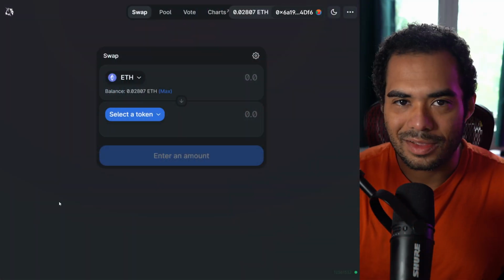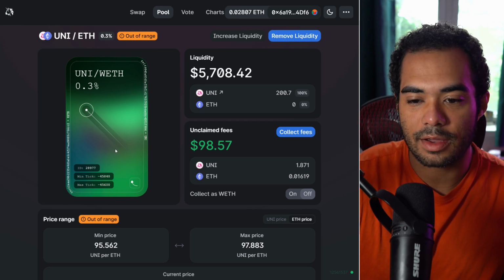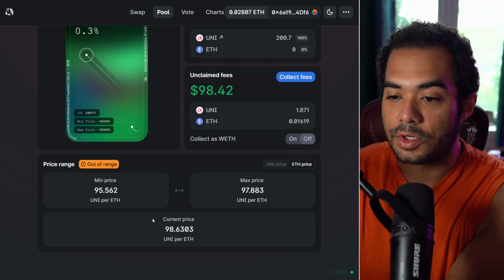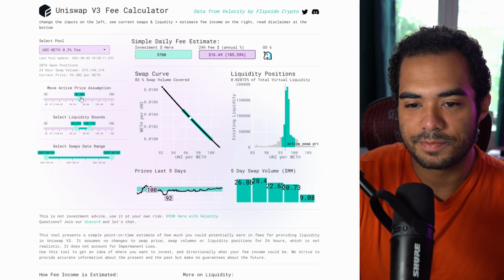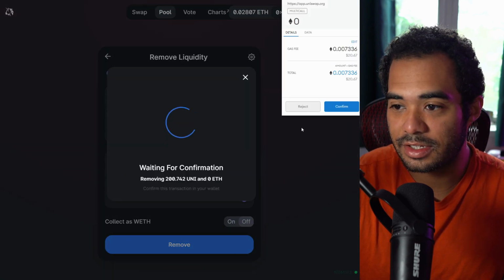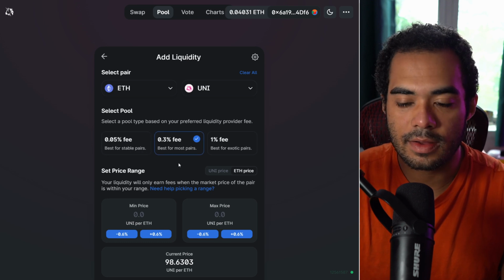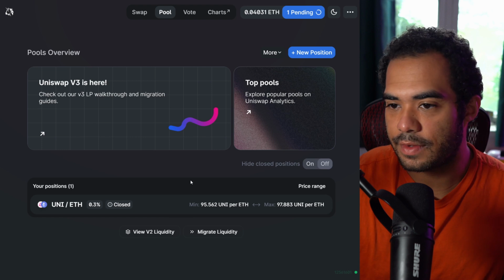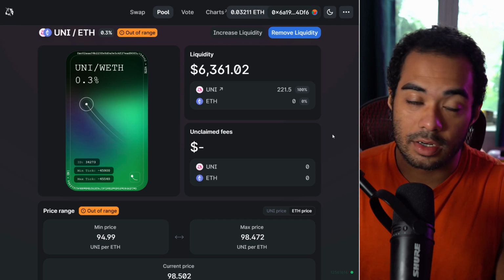Uniswap V3 - Providing Liquidity & Calculating Returns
Uniswap v3 is the most prominent AMM on Ethereum for Liquidity Providing and token swapping! Today we dive into my uniswap LP position, my returns, as well as explaining how it all works!

❓ Are you using Uniswap v3?

0:00 Me Blabbering
0:45 Uniswap v3 & my LP Position
6:23 Uniswap v3 Fee Calculator
11:24 Withdrawing My Liquidity
12:47 Me Fiddling around for a couple of minutes
14:02 Providing New Liquidity!
17:06 My View on Yield Farming